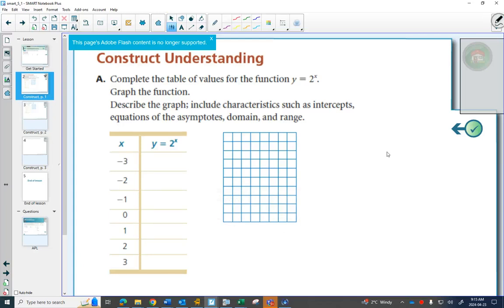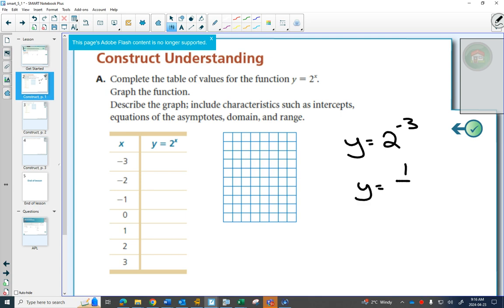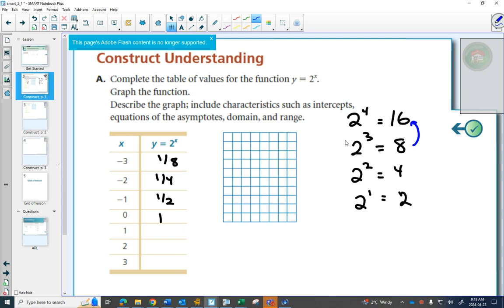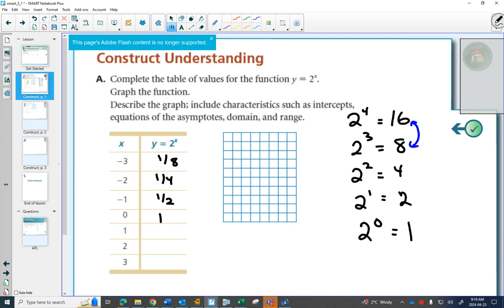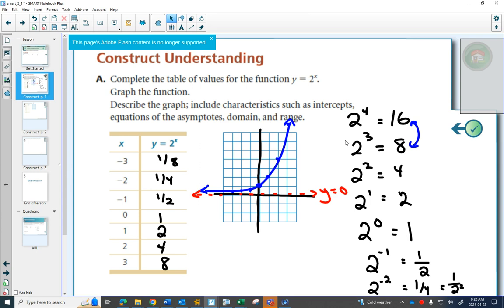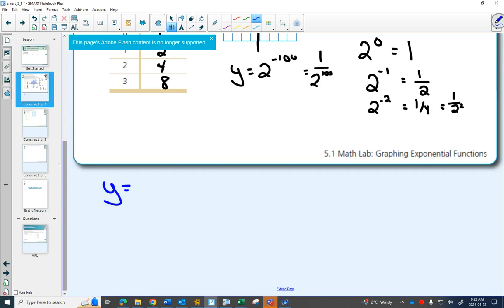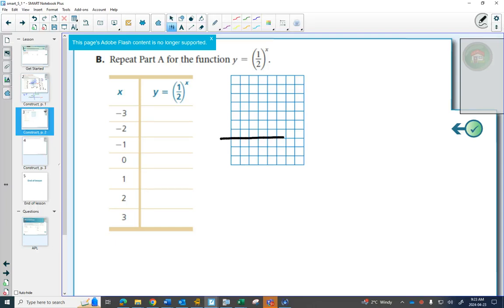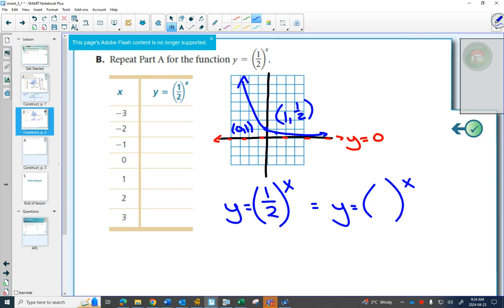40SP 5 1 Example 1